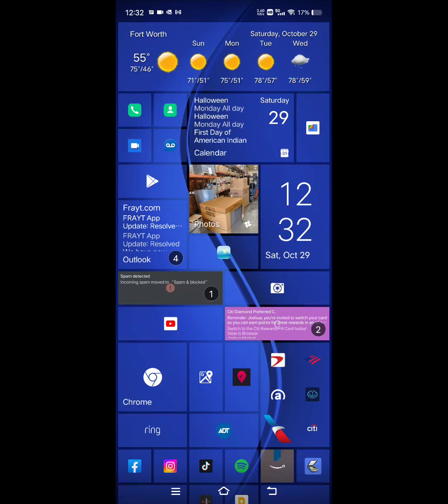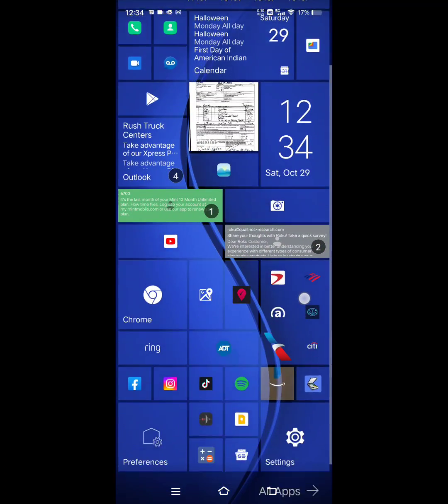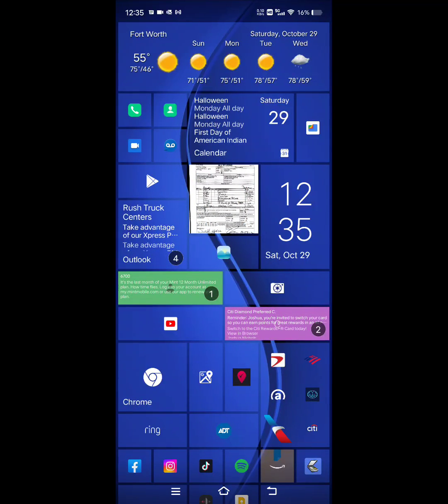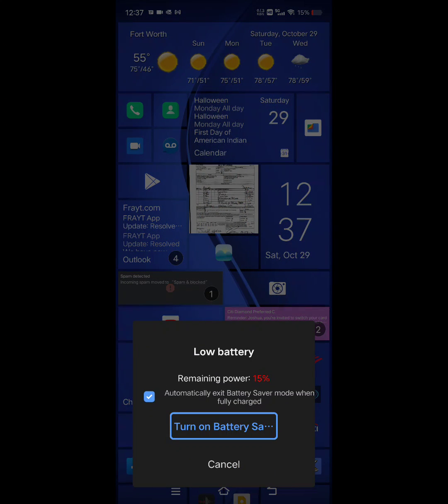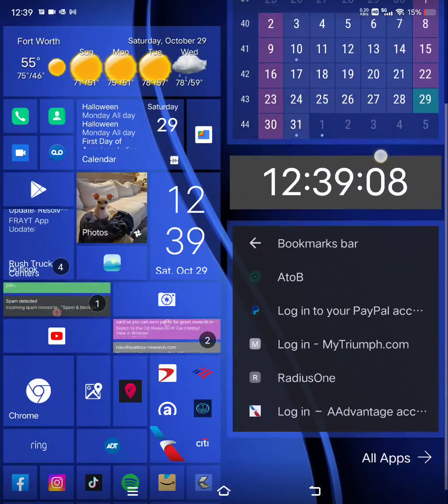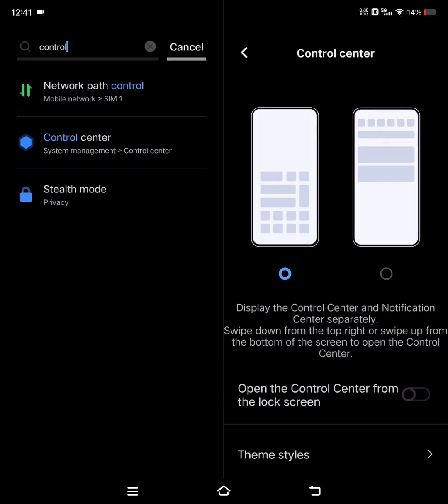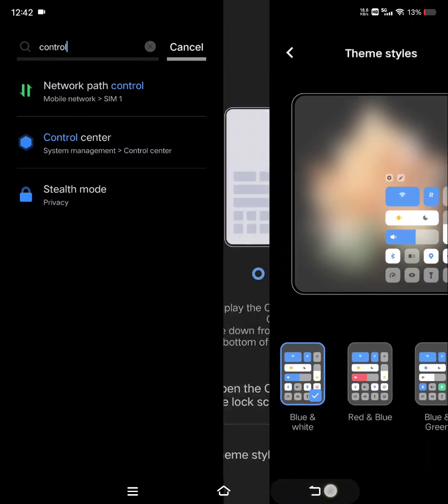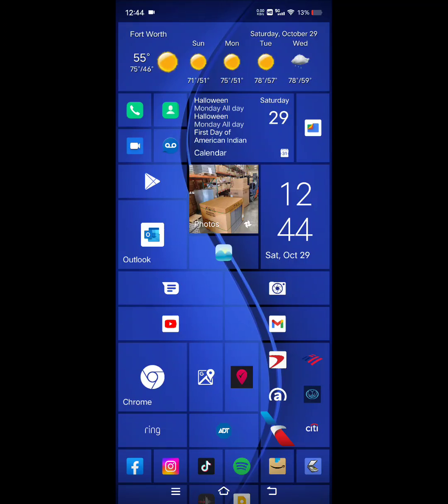Vivo X Fold Custom Launcher 10 how to setup and Overview